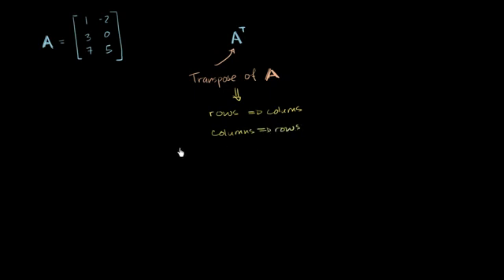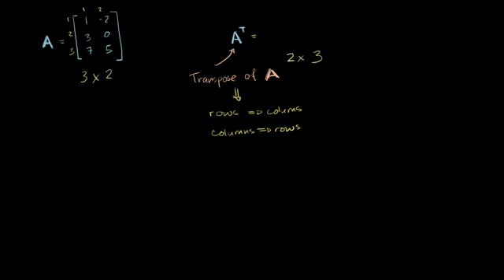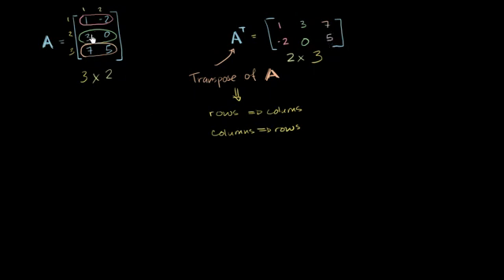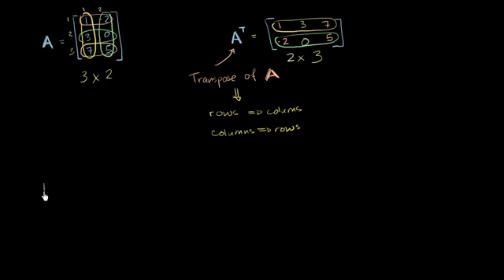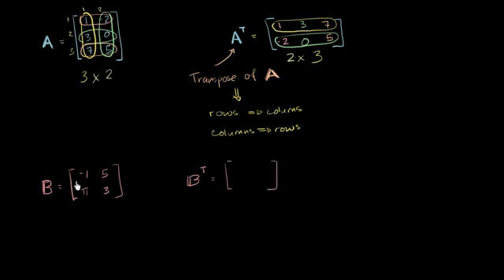9 Math 1 Transpose of a matrix2